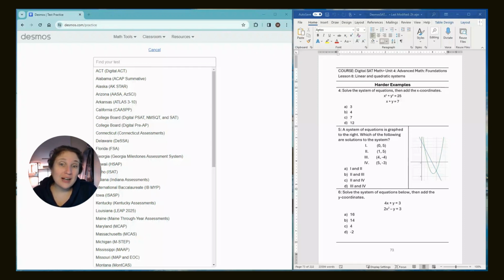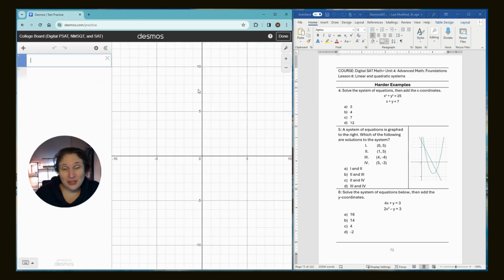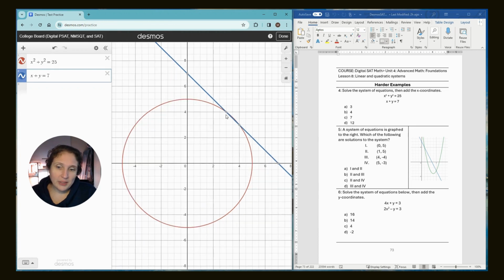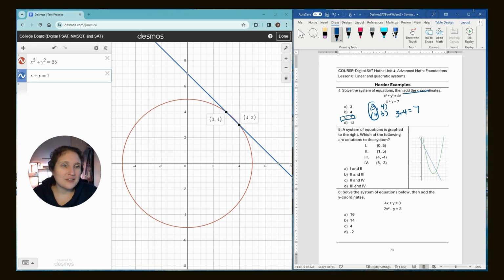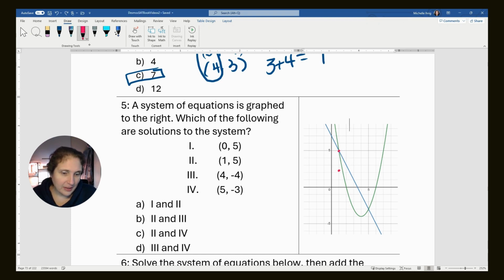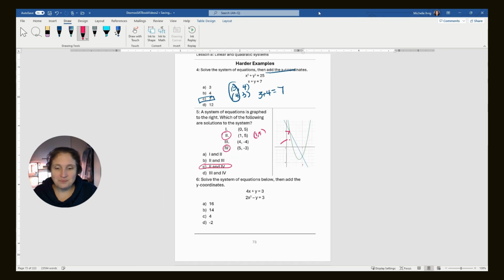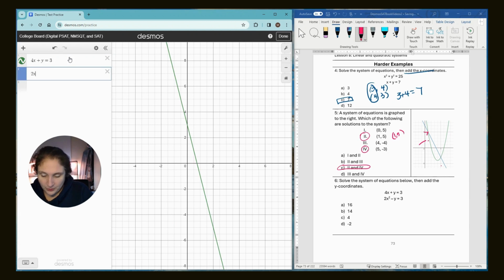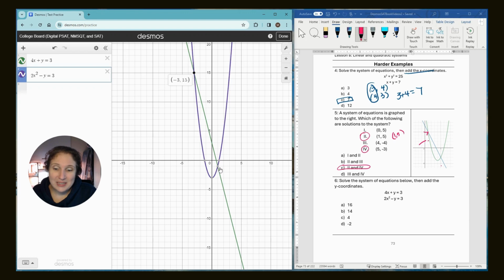SAT.4.8.Harder: Linear and Quadratic Systems, page 73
____ ____ Buy the companion book on Amazon to follow along with the questions:

In this video, Doc Chelle shows how to use the Desmos calculator on PSAT/SAT-style math questions relating to Khan Academy's Unit 4 Lesson 8:  Linear and quadratic systems, HARDER

Chapters:
00:00 Introduction
00:45 SAT.4.8.4
01:45 SAT.4.8.5
02:40 SAT.4.8.6